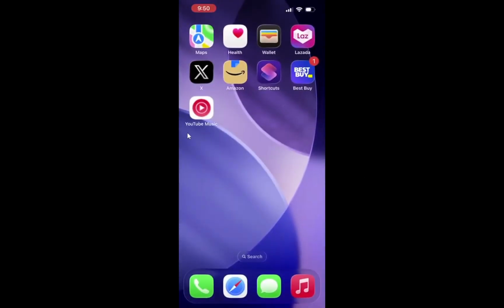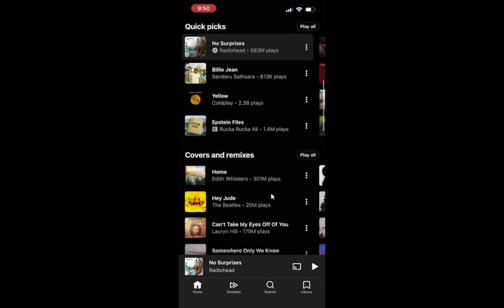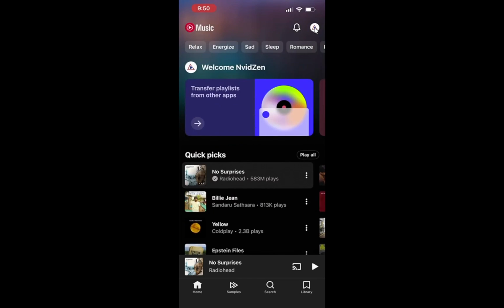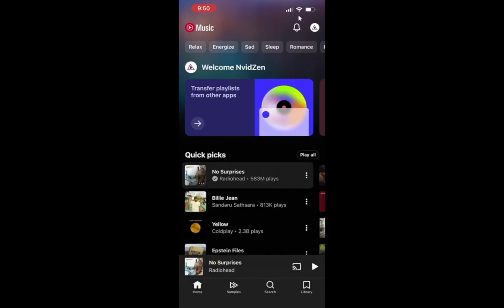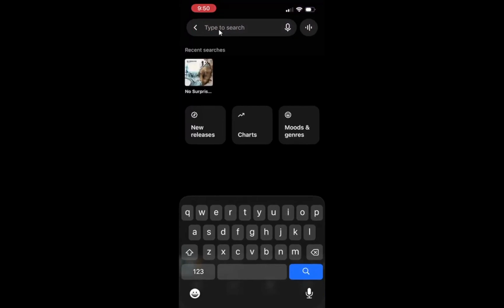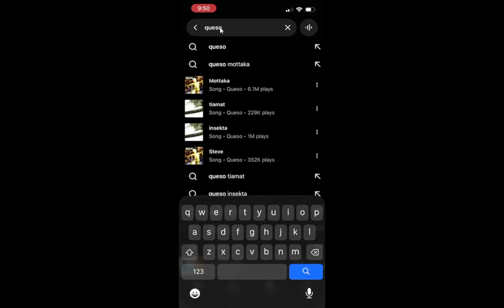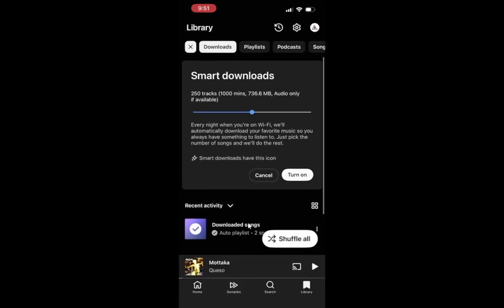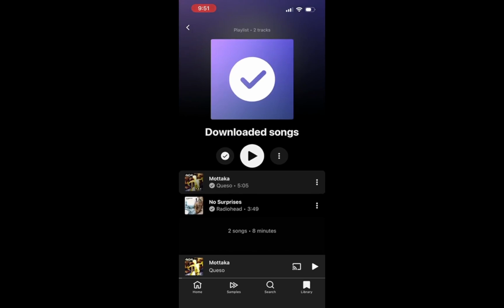How to Download YouTube Music onto a USB [2026 Full Guide]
How to Download YouTube Music onto a USB

Are you ready to take your music collection offline? In this tutorial, we’ll walk you through the step-by-step process of downloading music from YouTube Music onto a USB drive. Whether you're commuting, traveling, or just want to enjoy your favorite tracks without internet access, this guide is perfect for you! We’ll start by showing you how to set up your YouTube Music Premium account for downloading songs, albums, and playlists directly to your device. You'll learn how to navigate the app, locate the music you want, and download it for offline listening. However, it’s important to note that YouTube Music downloads are protected and can't be directly transferred as standard MP3 files. We’ll also cover how often you need to reconnect to the internet to keep those downloads active. Don’t miss out on building your offline library—watch the video to discover how!